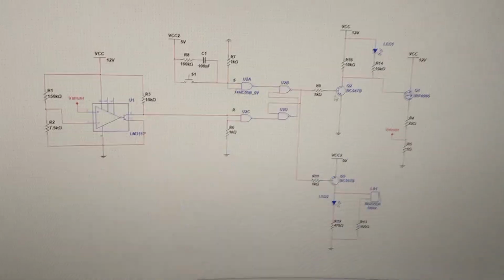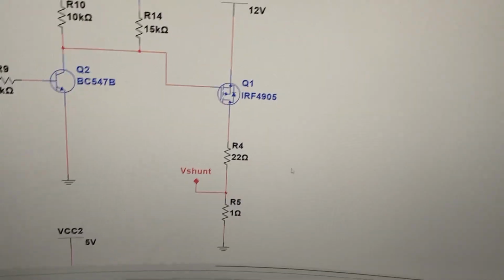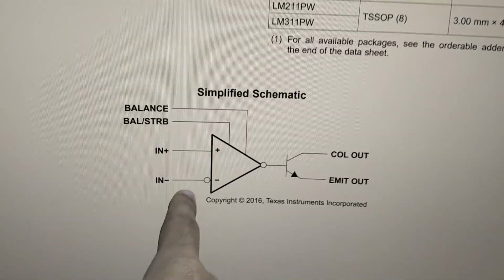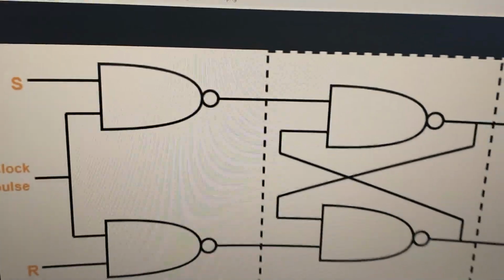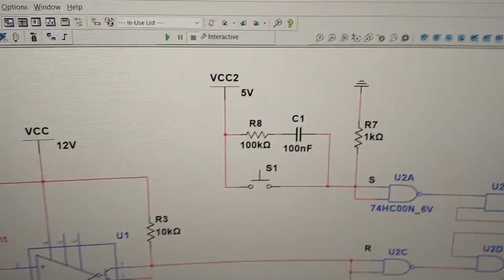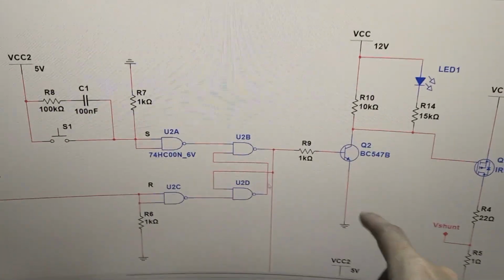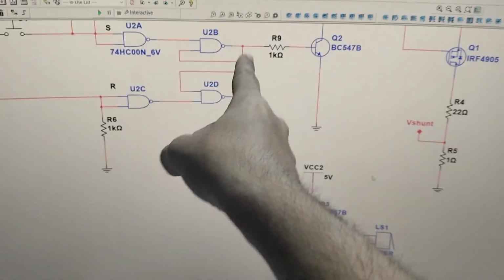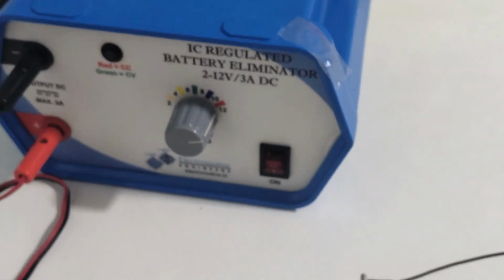DC Overcurrent Protection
Timestamps:
Schematic and Explanation: 0:00
Hardware Demo: 14:35